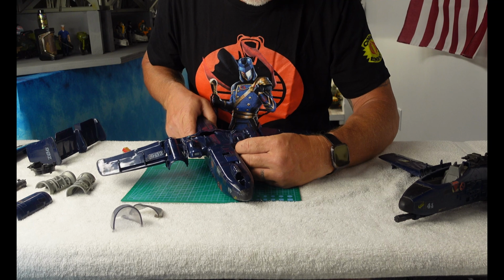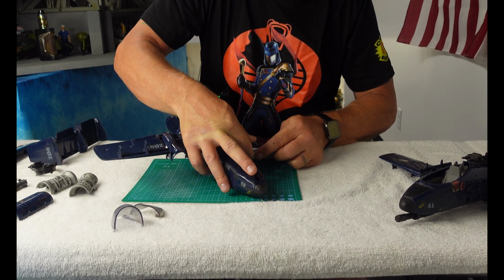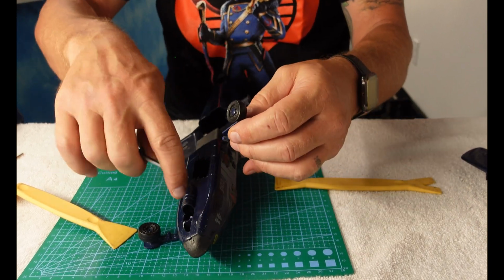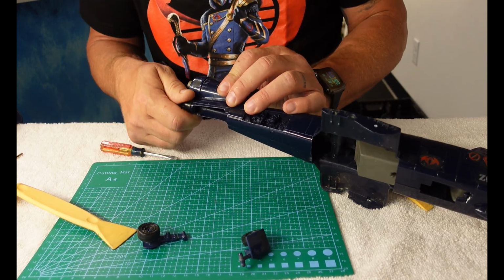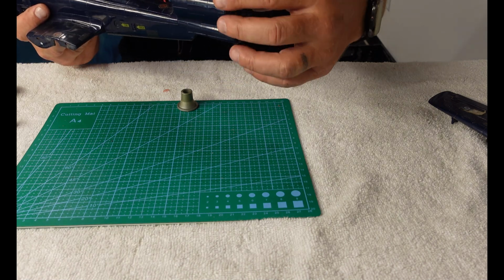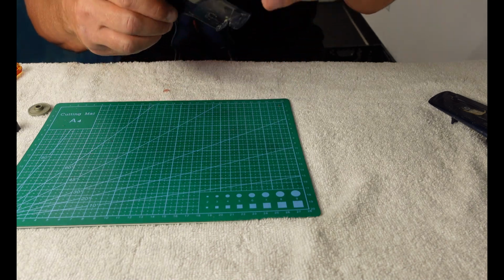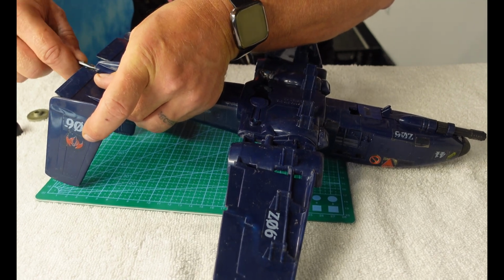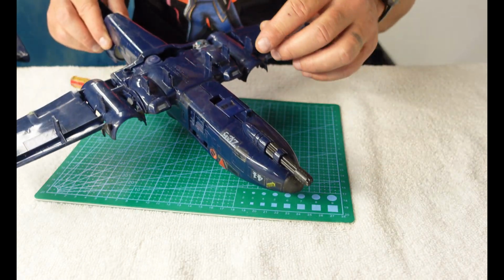1984 GI JOE COBRA RATTLER RESTORATION PART #1. DISASSEMBLY & PARTS LIST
1984 GI JOE COBRA RATTLER RESTORATION PART #1. DIASSEMBLY & PARTS LIST